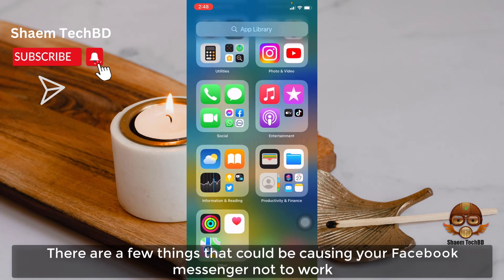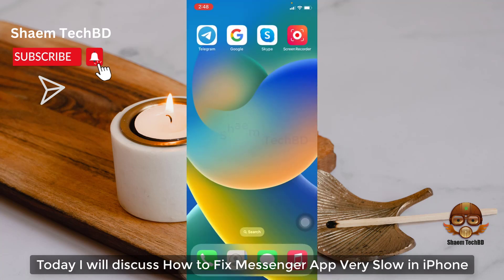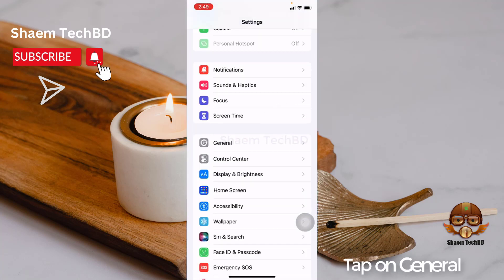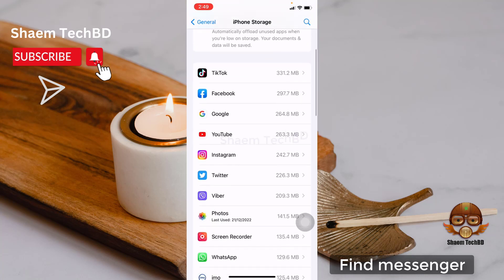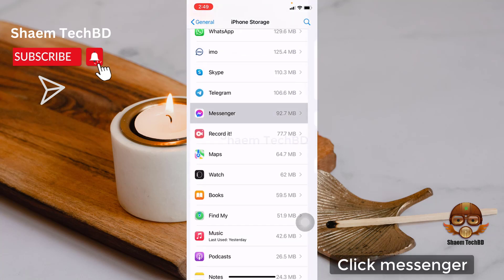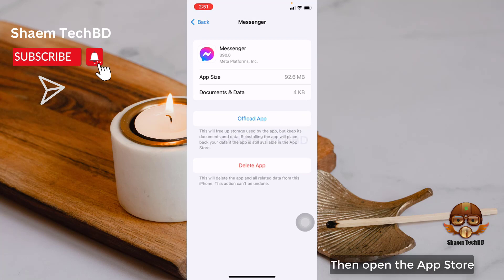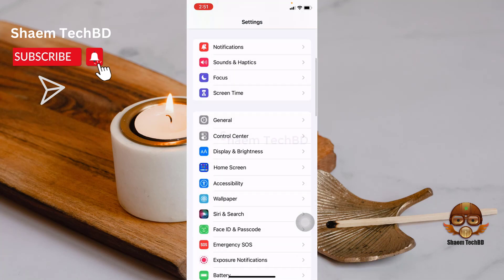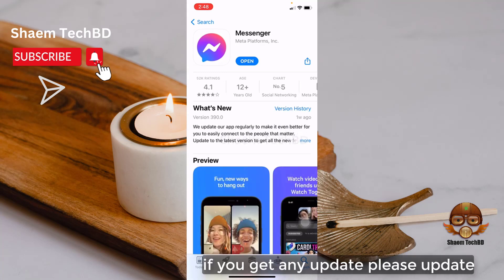How to Fix Messenger App Very Slow in iPhone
Your Quary-
How to Fix Messenger App Chat window does not close in iPhone
How to Fix Messenger App Voice Messages Not Working in iPhone
How to Fix Messenger App Video Messages Not Working in iPhone
How to Fix Messenger App Video Call Not Working in iPhone
How to Fix Messenger App Audio Call Not Working in iPhone
How to Fix Messenger App Audio Call Not Received in iPhone
How to Fix Messenger App Video Call Not Received in iPhone
How to Fix Messenger App Audio Call Button not Working in iPhone
How to Fix Messenger App Video Call Button not Working in iPhone
How to Fix Messenger App Wifi Not Working in iPhone
How to Fix Messenger App Sim Data Not Working in iPhone
How to Fix Messenger App Keeps Freezing Issue in iPhone
How to Fix Messenger App Keeps Stopping Error in iPhone
How to Fix Messenger App Keeps Hanging Issue in iPhone
How to Fix Messenger App Automatically Closing Issue in iPhone
How to Fix Messenger App Keeps Lagging Issue in iPhone
How to Fix Messenger App Unfortunately Has Stopped Error in iPhone
How to Fix Messenger App White Screen Issue in iPhone
How to Fix Messenger App Black Screen Issue in iPhone
How to Fix Messenger App Scroll Down Problem Issue in iPhone
How to Fix Messenger App Keeps Crashing Issue in iPhone
How to Fix Messenger App Login Problem Issue in iPhone
How to Fix Messenger App Slow Loading Problem in iPhone

How to Fix Messenger App Scrolling are Extremely Slow and Laggy in iPhone

How to Fix Messenger App Not Open in iPhone
How to Fix Messenger App Stopped Working Entirely in iPhone
How to Fix Messenger App is Buggy in iPhone
How to Fix Messenger App Technical Difficulties in iPhone
How to Fix Messenger App Blank Screen in iPhone
How to Fix Messenger App Very Slow to Load in iPhone
How to Fix Messenger App Sign in Not Working in iPhone
How to Fix Messenger App Stop Working in iPhone
How to Fix Messenger App Extremely Slow and Unresponsive in iPhone
How to Fix Messenger App Doesn't Work in iPhone
How to Fix Messenger App Very Glitchy iPhone

How to Fix Messenger App After the Update the App Stopped Loading in iPhone
How to Fix Messenger App Stuck on the Loading Page in iPhone
How to Fix Messenger App Cannot Delete Pictures in iPhone
How to Fix Messenger App Cannot Delete Messages in iPhone
How to Fix Messenger App Can't Send Messages in iPhone

How to Fix Messenger App I Can't Read and Reply to Messages in iPhone
How to Fix Messenger App Photos Don't Show in iPhone
How to Fix Messenger App I Can't Login My Account in iPhone
How to Fix Messenger App sometimes automatically opens in iPhone
How to Fix Messenger App Scroll Is Not Working in iPhone

How to Fix Messenger App Doesn't let you download your photos in iPhone
How to Fix Messenger App Photos don't load in iPhone
How to Fix Messenger App can't text to someone in iPhone